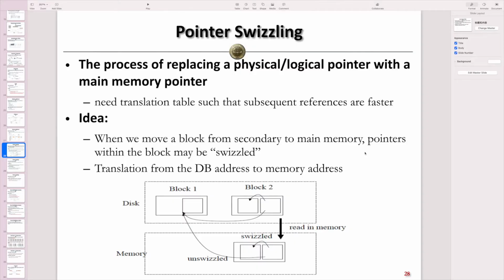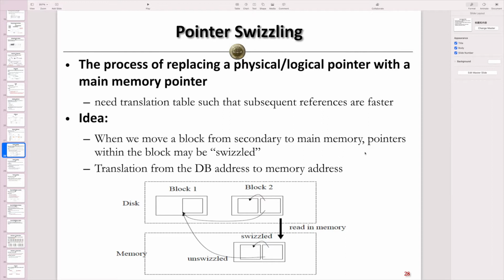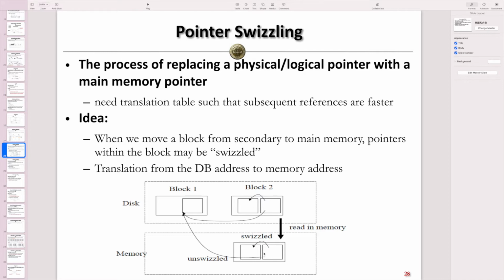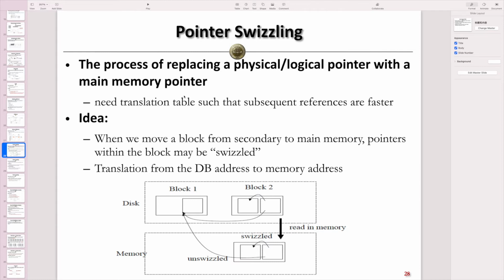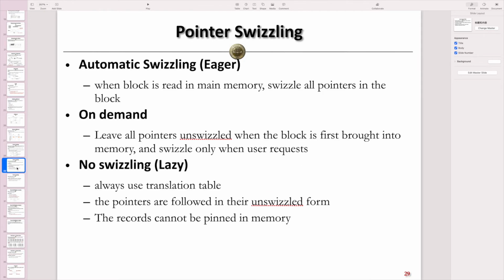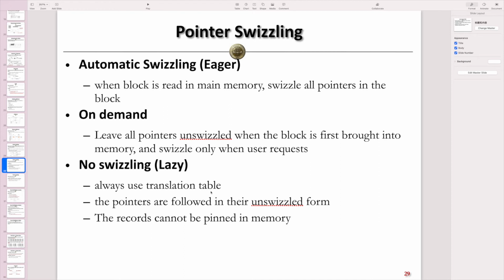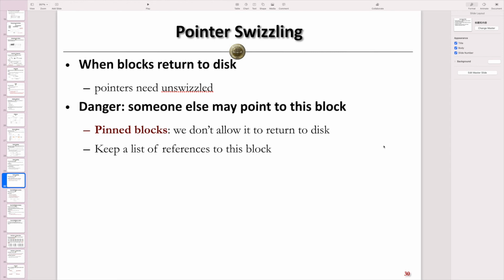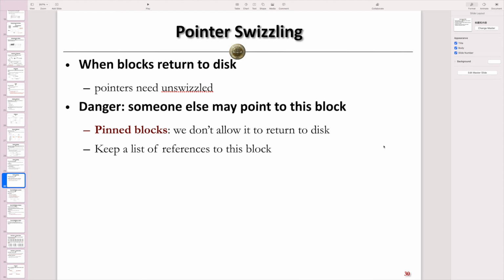Storage Part 16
This video talks about the pointer swizzling.